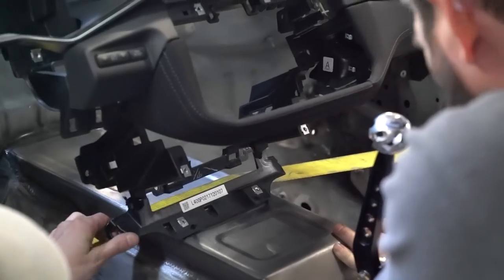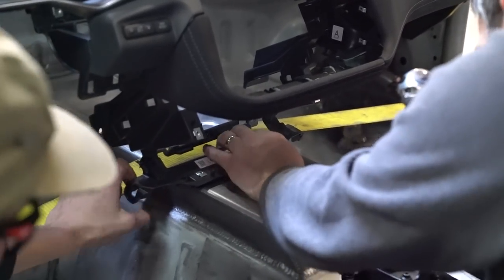Fitting a VR38 GTR Engine in the 2023 Nissan Z for FORMULA DRIFT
We have replaced the VR30 in the all-new 2023 @nissanusa NissanZ with a VR38 from an R35 GTR. We have been using a VR38 in our drift cars for the last few years and they have proven to be reliable and make big power.